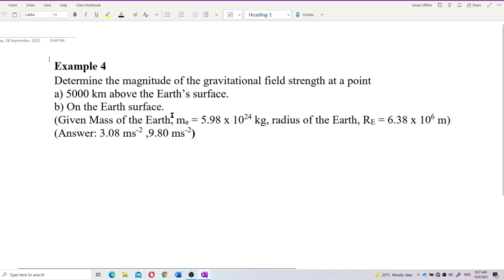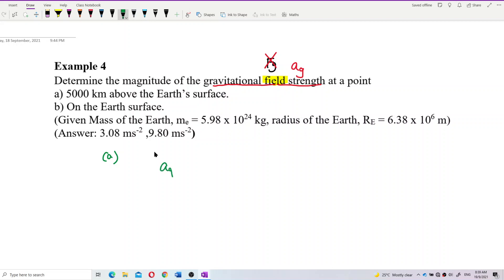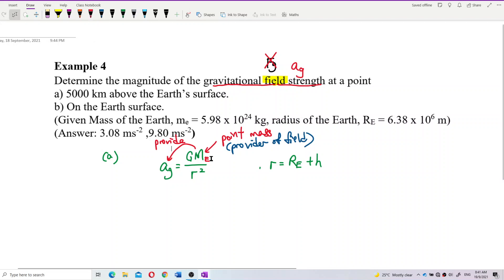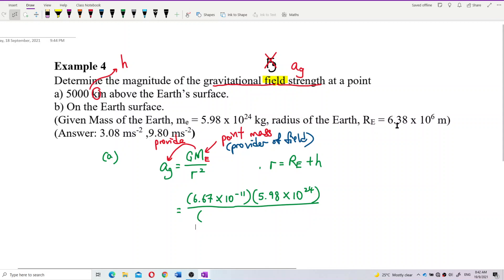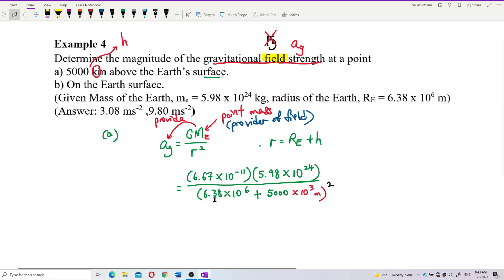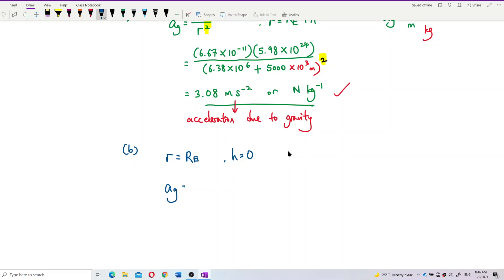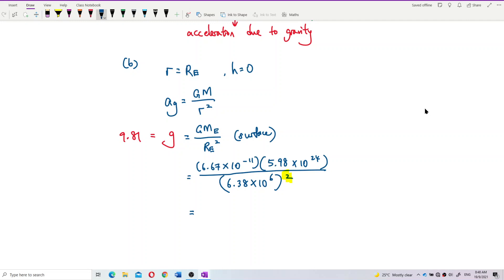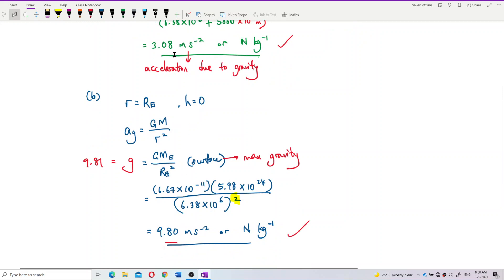Matriculation Physics: Gravitational Force & Field Strength (Q7)